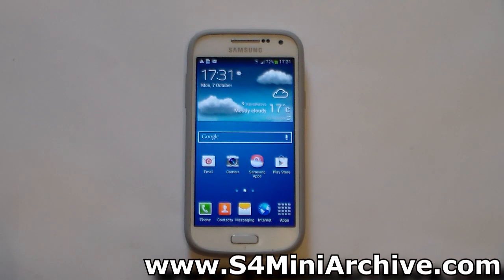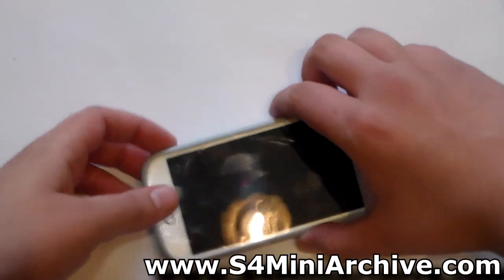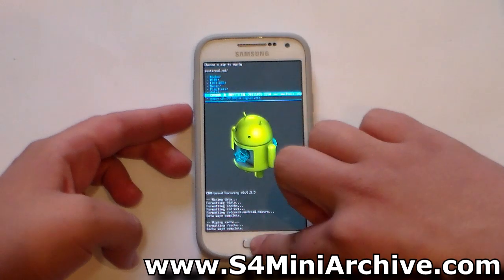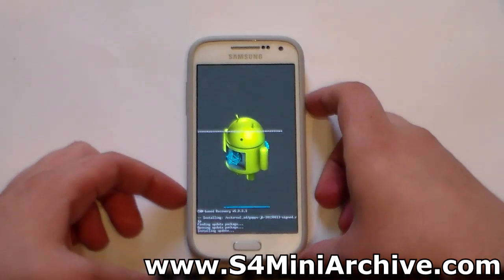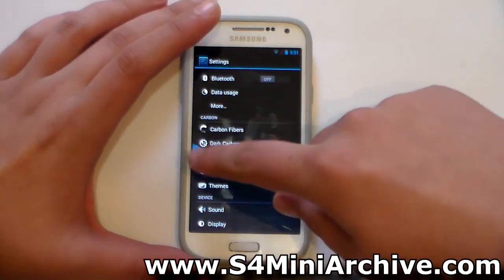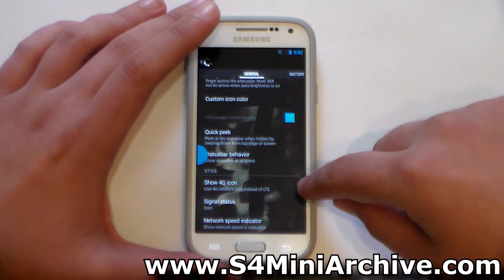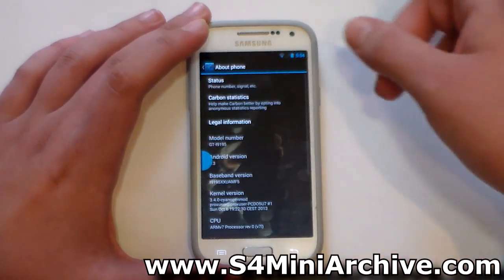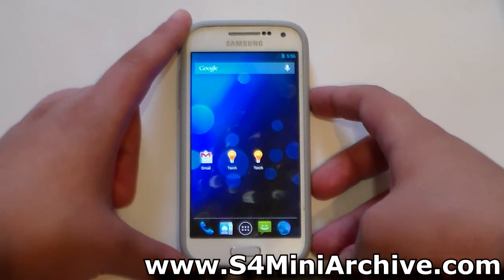Installing Carbon JB (4.3) on Samsung Galaxy S4 Mini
Currently developed by proxuser @ xda-developers forums.